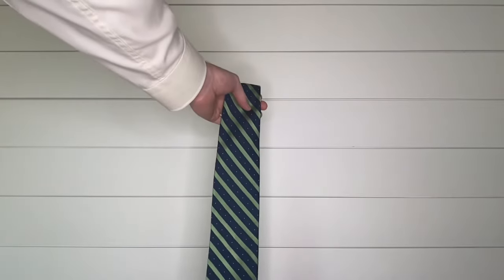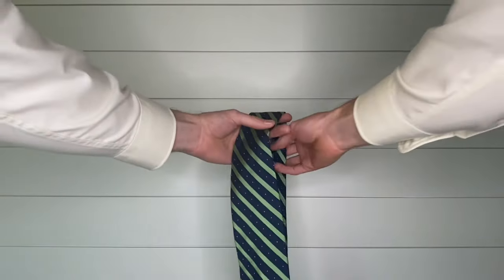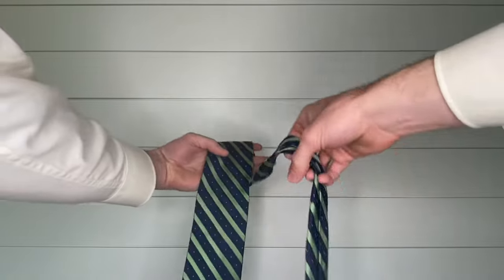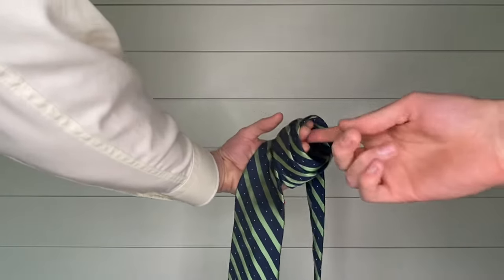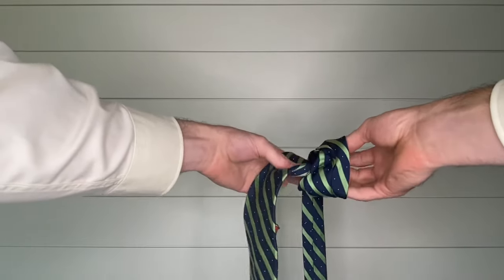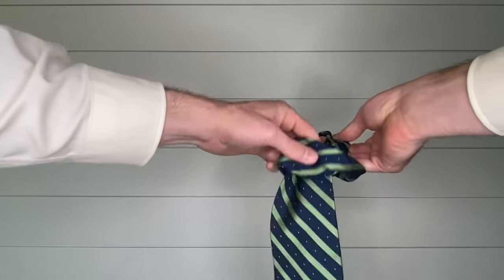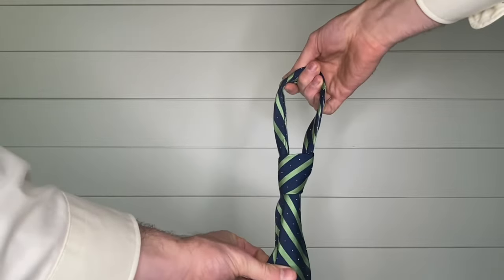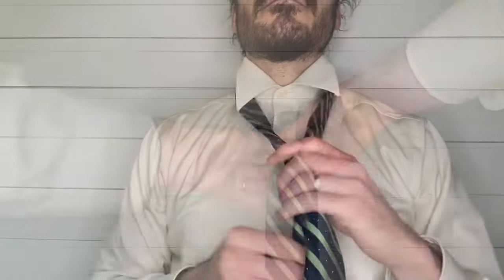Easy Hand Wrap Tie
Learn to tie a tie that takes about 10 seconds. It’s a fast and easy method to tie a tie that wraps around your hands.